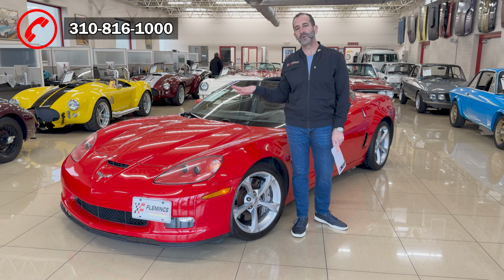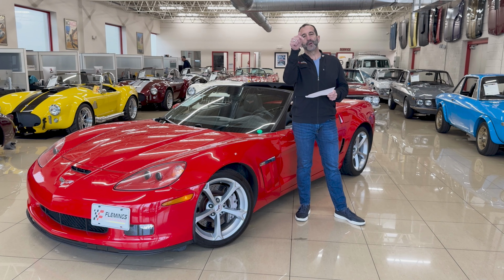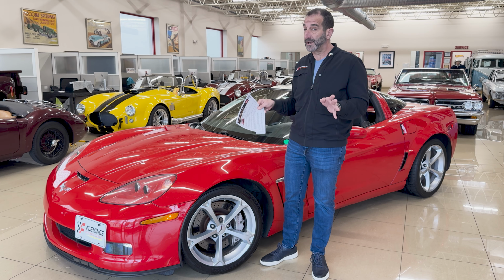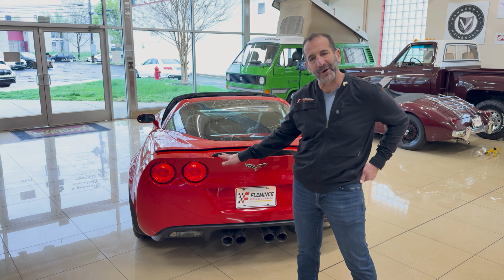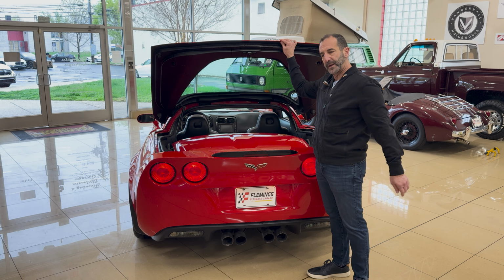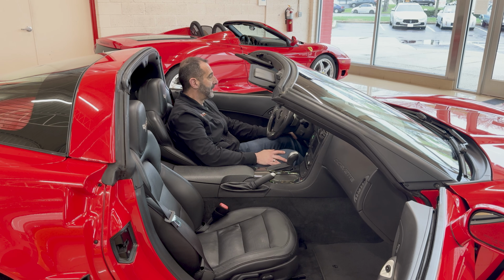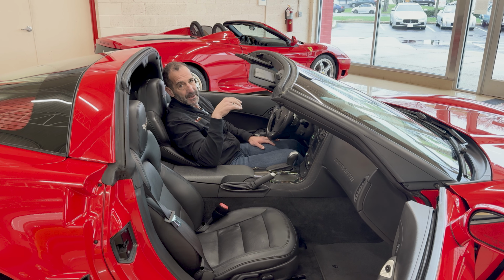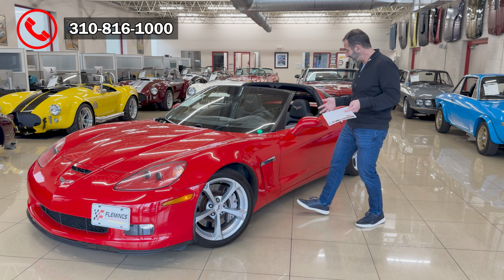This Corvette is DIFFERENT From the Others...